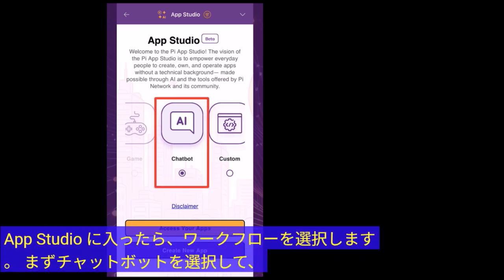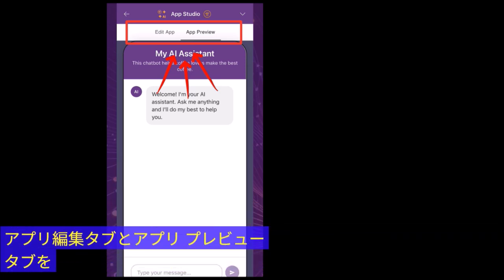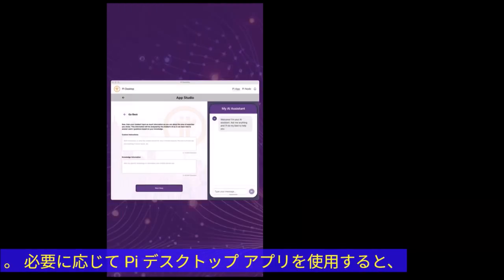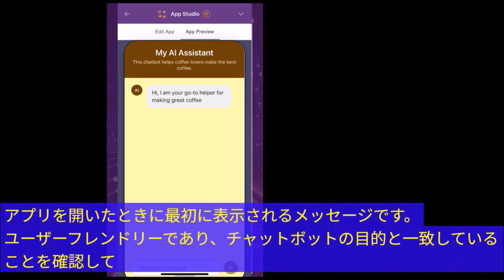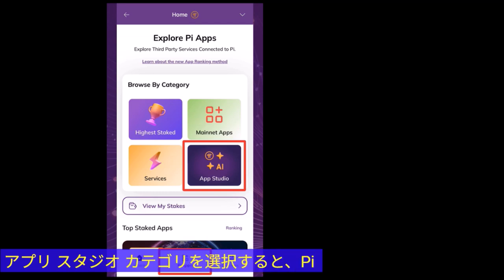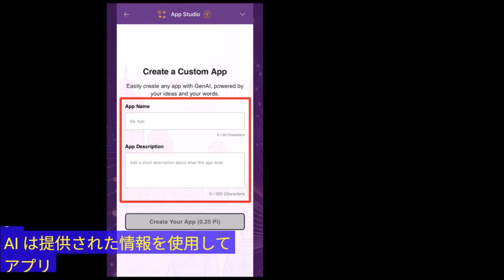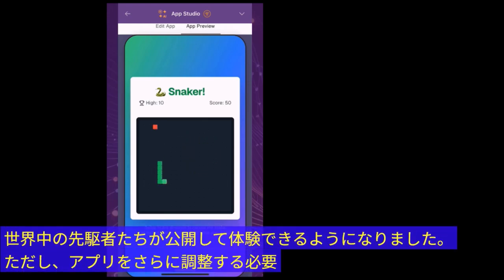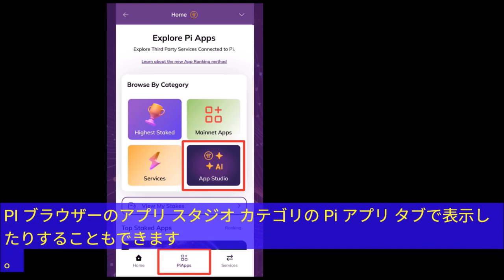PiNetwork（パイネットワーク）Pi App Studio Walkthrough パイアップスタジオデモビデオ【日本語字幕】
PiNetwork登録
招待コード：makoto358

パイチューバー（πTuber）の蜂野一です。

【telegram仮想通貨アプリ】
Boinkers

→両方で稼げます！！

紹介コード：CzHOEgIJ

【PR】書籍の無料プレゼント
米国株投資で叶える『ほったらかし資産形成』

○新NISAで損しないための「家族の資産形成術」